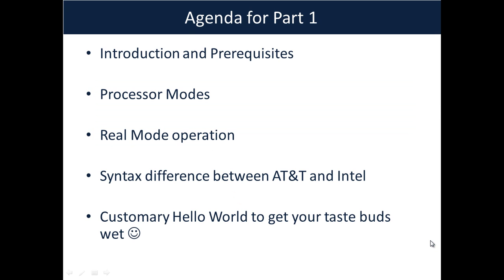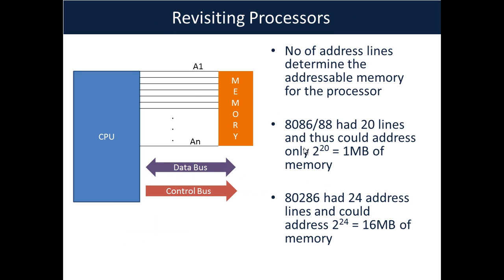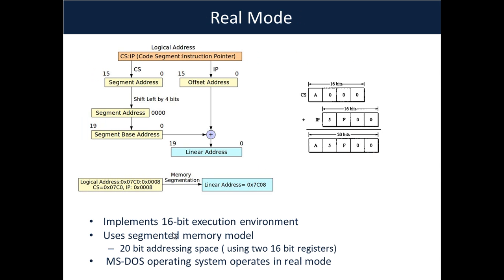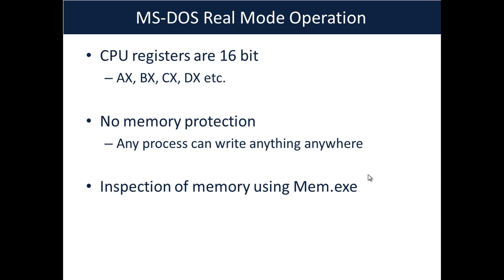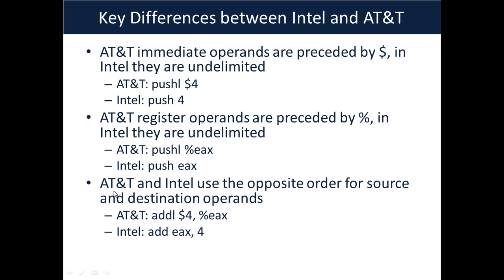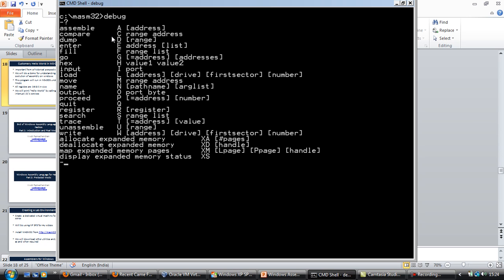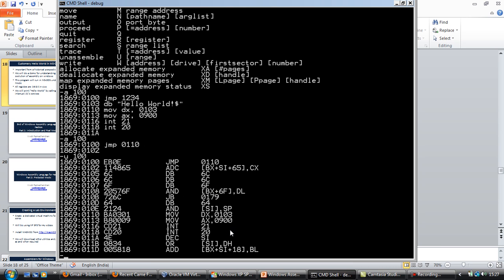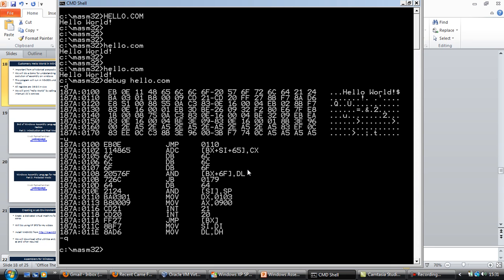ASM WIndows Part 1 Processor Modes